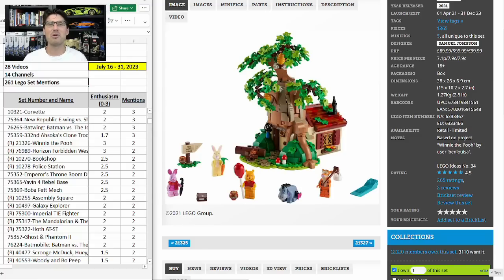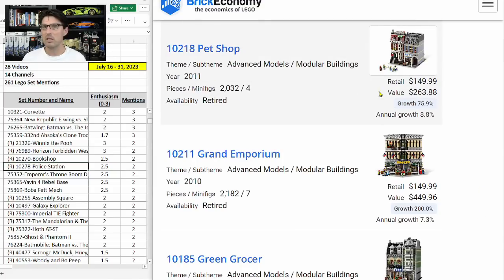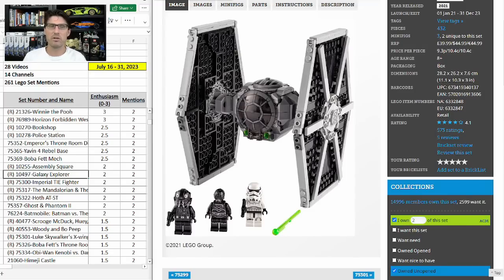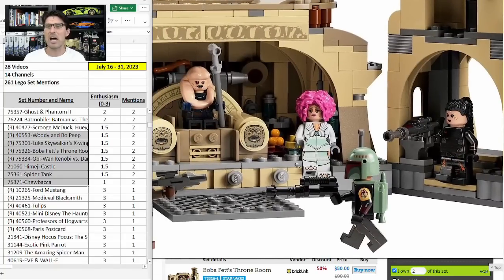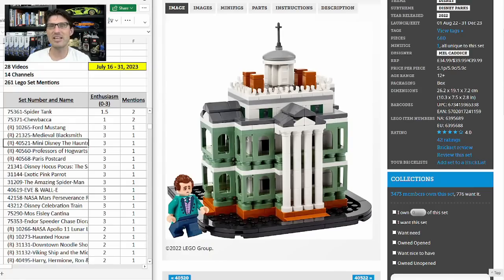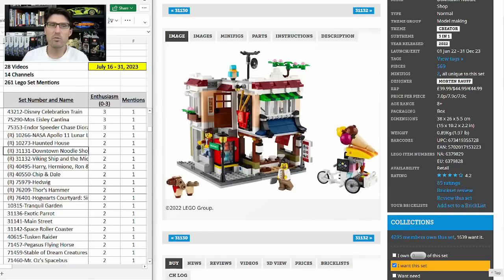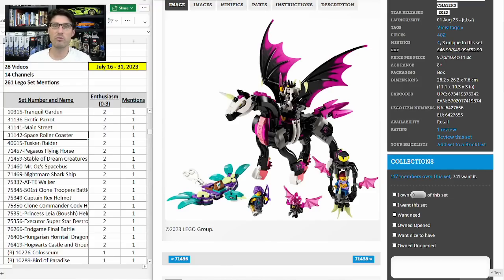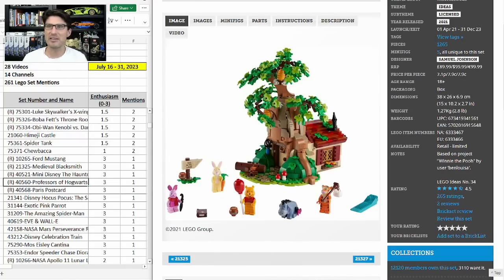LEGO INVESTING - A TON of 2023 retiring sets to consider - investors' guide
LEGO investing & reselling metrics, data & analytics - investors' guide!

This video covers all the new Lego Investing and Reselling data from July 16th to 31st, 2023 (part 3!!!). I watch other Lego Investing and Reselling videos, compile a bunch of data, run some metrics/analytics and present the findings to you!

Nothing, i.e. zip zilch nada, on this YouTube channel is financial or professional advice. We are not financial advisors.

Below is the data table. The first number after the set name is the average Enthusiasm Score (value is between 0 and 3). The 2nd number is the total number of mentions for that set.

(R) 21326-Winnie the Pooh 3 2
(R) 76989-Horizon Forbidden West: Tallneck 3 2
(R) 10270-Bookshop 2.5 2
(R) 10278-Police Station 2.5 2
75352-Emperor's Throne Room Diorama 2.5 2
75365-Yavin 4 Rebel Base 2.5 2
75369-Boba Fett Mech 2.5 2
(R) 10255-Assembly Square 2 2
(R) 10497-Galaxy Explorer 2 2
(R) 75300-Imperial TIE Fighter 2 2
(R) 75317-The Mandalorian & The Child 2 2
(R) 75322-Hoth AT-ST 2 2
75357-Ghost & Phantom II 2 2
76224-Batmobile: Batman vs. The Joker Chase 2 2
(R) 40477-Scrooge McDuck, Huey, Dewey & Louie 1.5 2
(R) 40553-Woody and Bo Peep 1.5 2
(R) 75301-Luke Skywalker's X-wing Fighter 1.5 2
(R) 75326-Boba Fett's Throne Room 1.5 2
(R) 75334-Obi-Wan Kenobi vs. Darth Vader 1.5 2
21060-Himeji Castle 1.5 2
75361-Spider Tank 1.5 2
75371-Chewbacca 1 2
(R) 10265-Ford Mustang 3 1
(R) 21325-Medieval Blacksmith 3 1
(R) 40521-Mini Disney The Haunted Mansion 3 1
(R) 40560-Professors of Hogwarts 3 1
(R) 40568-Paris Postcard 3 1
21341-Disney Hocus Pocus: The Sanderson Sisters' Cottage 3 1
31144-Exotic Pink Parrot 3 1
31209-The Amazing Spider-Man 3 1
40619-EVE & WALL-E 3 1
42158-NASA Mars Perseverance Rover 3 1
43212-Disney Celebration Train​ 3 1
75290-Mos Eisley Cantina 3 1
75353-Endor Speeder Chase Diorama 3 1
(R) 10266-NASA Apollo 11 Lunar Lander 2 1
(R) 10273-Haunted House 2 1
(R) 31131-Downtown Noodle Shop 2 1
(R) 31132-Viking Ship and the Midgard Serpent 2 1
(R) 40495-Harry, Hermione, Ron & Hagrid 2 1
(R) 40550-Chip & Dale 2 1
(R) 75979-Hedwig 2 1
(R) 76209-Thor's Hammer 2 1
(R) 76401-Hogwarts Courtyard: Sirius's Rescue 2 1
10315-Tranquil Garden 2 1
31136-Exotic Parrot 2 1
31141-Main Street 2 1
31142-Space Roller Coaster 2 1
40615-Tusken Raider 2 1
71457-Pegasus Flying Horse 2 1
71459-Stable of Dream Creatures 2 1
71460-Mr. Oz's Spacebus 2 1
71469-Nightmare Shark Ship 2 1
75337-AT-TE Walker 2 1
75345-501st Clone Troopers Battle Pack 2 1
75349-Captain Rex Helmet 2 1
75350-Clone Commander Cody Helmet 2 1
75351-Princess Leia (Boushh) Helmet 2 1
75356-Executor Super Star Destroyer 2 1
76266-Endgame Final Battle 2 1
76406-Hungarian Horntail Dragon 2 1
76419-Hogwarts Castle and Grounds 2 1
(R) 10276-Colosseum 1 1
(R) 10289-Bird of Paradise 1 1
(R) 10290-Pickup Truck 1 1
(R) 10292-The Friends Apartments 1 1
(R) 10293-Santa's Visit 1 1
(R) 75288-AT-AT 1 1
(R) 75335-BD-1 1 1
42160-Audi RS Q e-tron 1 1
75366-LEGO Star Wars Advent Calendar 1 1
75368-Darth Vader Mech 1 1
75370-Stormtrooper Mech 1 1